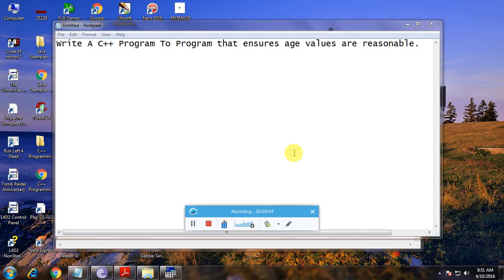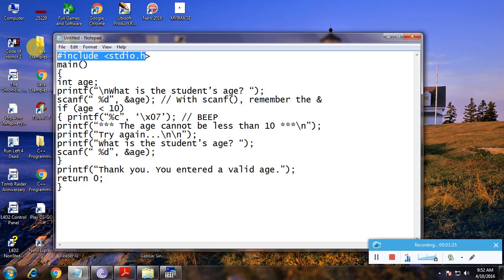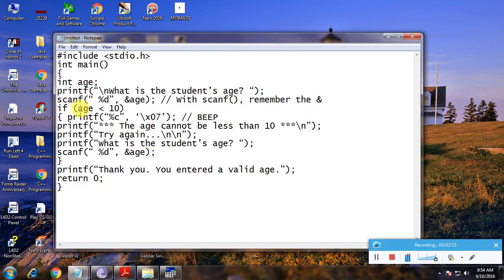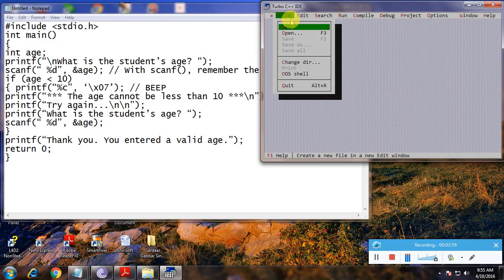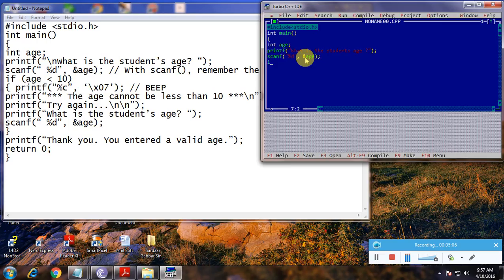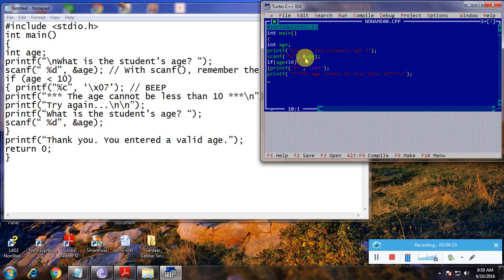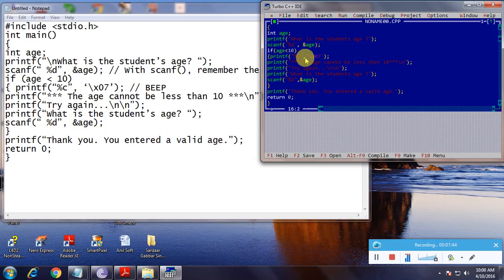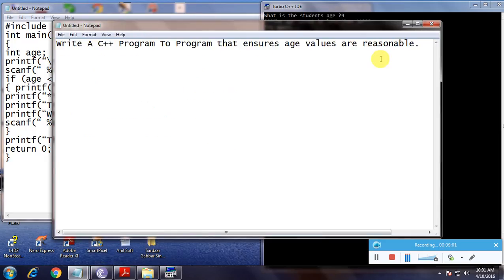Write A C++ Program To Program That Ensures Age Values Are Reasonable 31